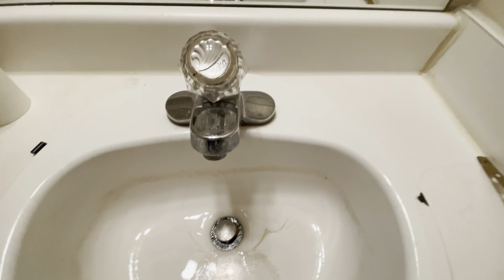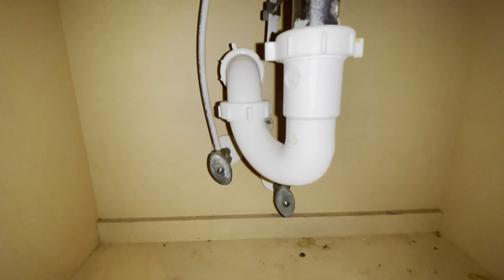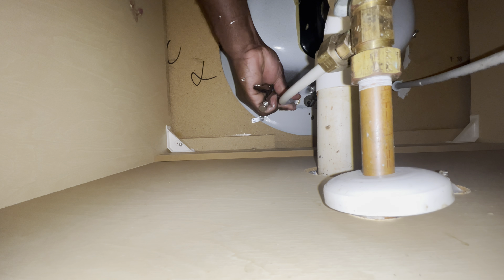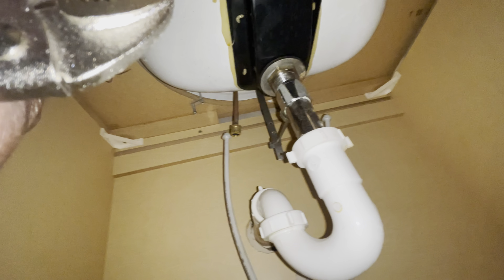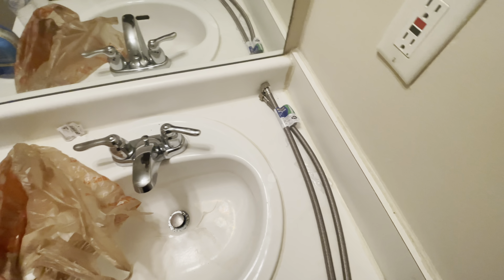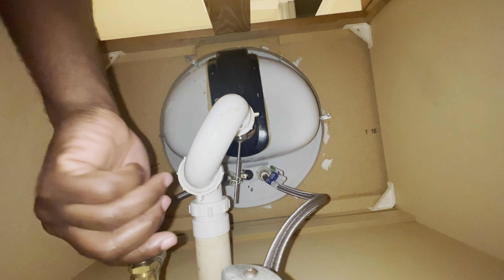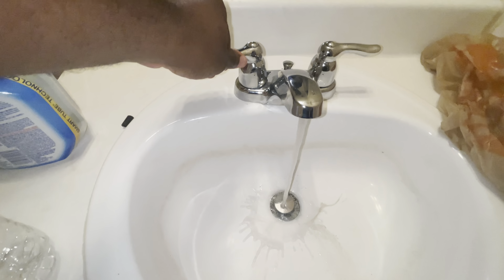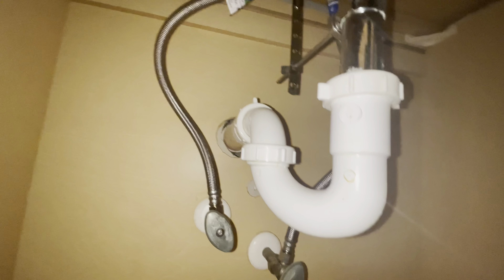Installing Bathroom Faucet (Remove & Replace) DIY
Easy all day.